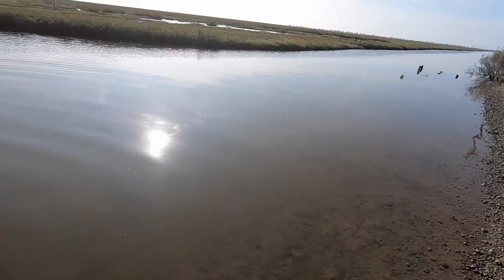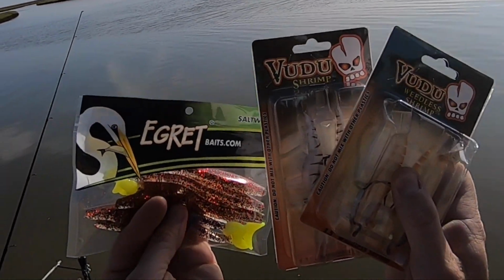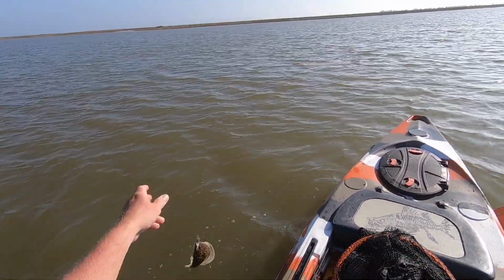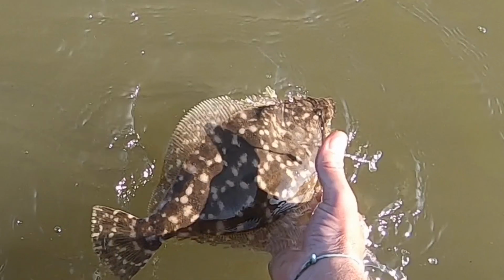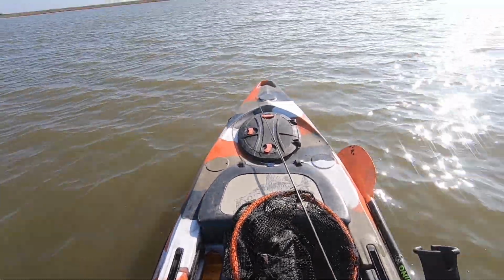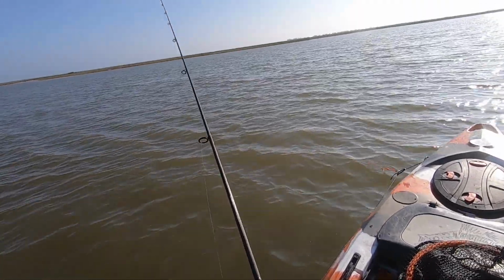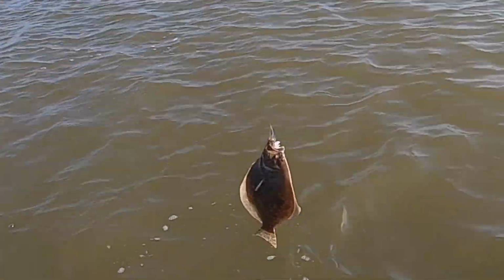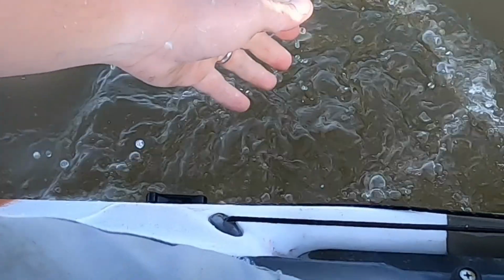Season 1 Episode 6 - HOW TO CATCH FISH WHEN THE BITE IS SLOW - East Matagorda - Vudu Shrimp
Got a chance to take out some fellow veterans and a friend to East Matagorda Bay. We decided to give Egretbaits Vudu Shrimp a try and we were impressed!

To capture these moments, I use:
GoPro HERO7 Black
Go Pro Battery Charger
GoPro Batteries

Audio
Rode Lavalier Microphone
GoPro Pro 3.5mm Mic Adapter for HERO7 Black
Rode SC3 3.5mm TRRS to TRS Adaptor

Memory Card
Samsung 256GB 100MB/s

To edit the video, this is what I use.
iPad Pro 2018 (Refurbished)
Apple Pencil